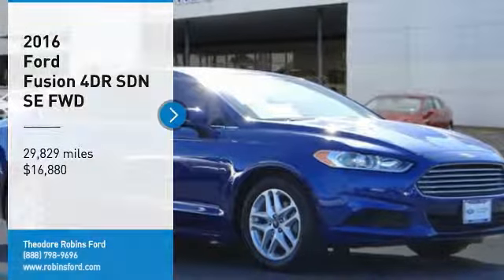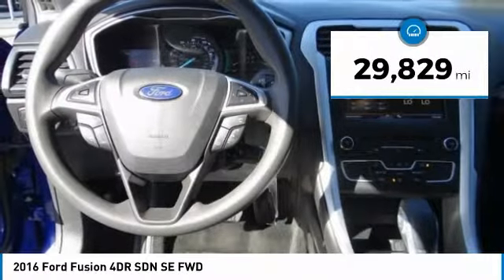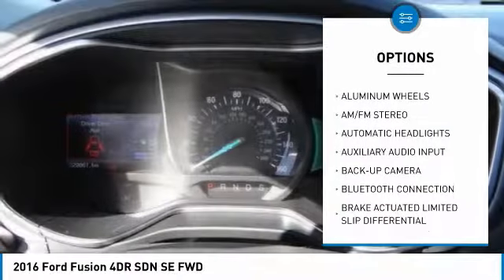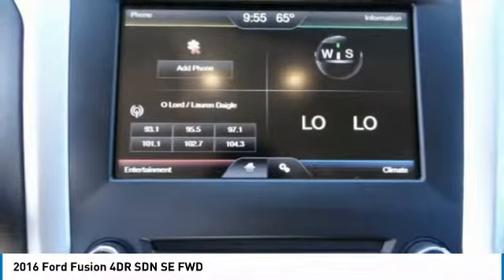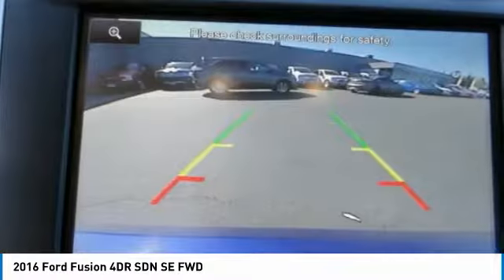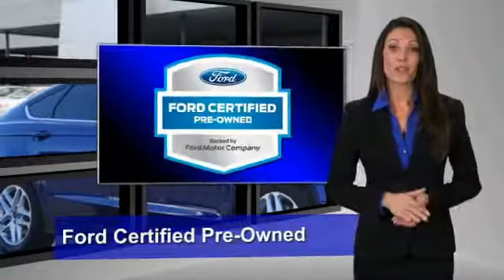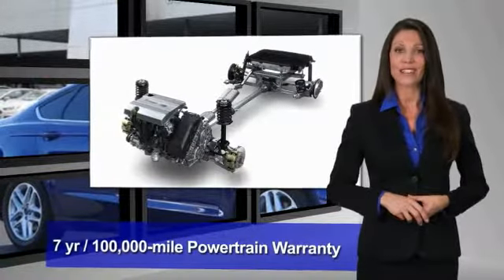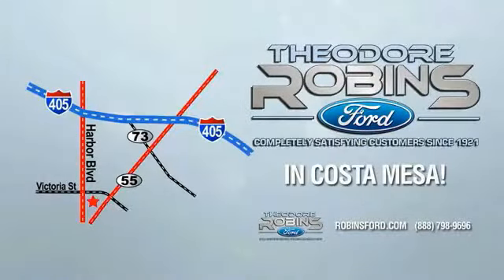2016 Ford Fusion COSTA MESA,NEWPORT BEACH,HUNTINGTON BEACH,IRVINE J100529A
2016 Ford Fusion 4DR SDN SE FWD

THEODORE ROBINS FORD PROUDLY SERVING COSTA MESA, HUNTINGTON BEACH, IRVINE, NEWPORT BEACH, ORANGE COUNTY, AND SURROUNDING SOUTHERN CALIFORNIA LOCATIONS. THIS DEEP IMPACT BLUE 2016 Ford FUSION IS EQUIPPED WITH A 2.5 L, AUTOMATIC TRANSMISSION, AND RECEIVES AN ESTIMATED 22 City/34 Hwy MPG. 2016 Ford FUSION 4DR SDN SE FWD Stock #: J100529A | VIN: 3FA6P0H71GR247163 | 2016 Ford Fusion 4dr Sdn SE FWD TRACTION CONTROL HEATED MIRRORS SATELLITE RADIO Theodore Robins Ford